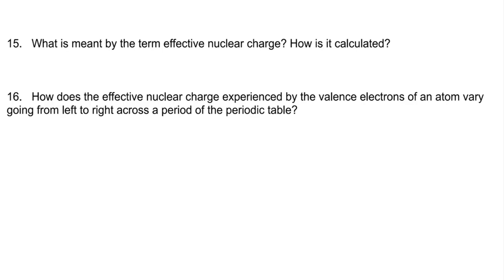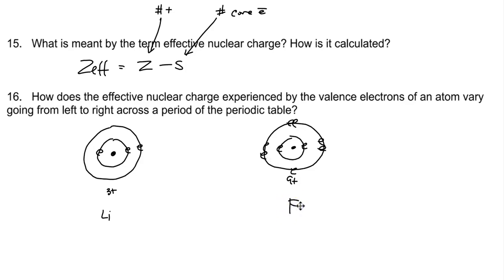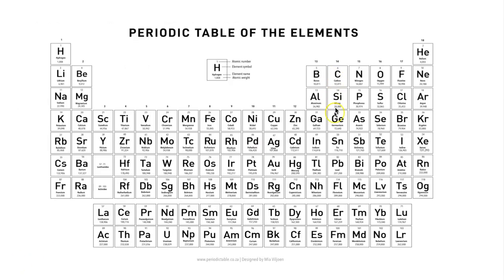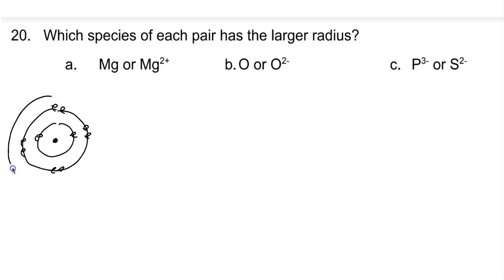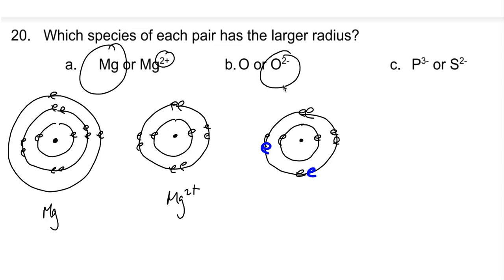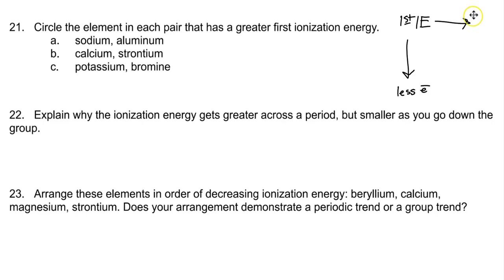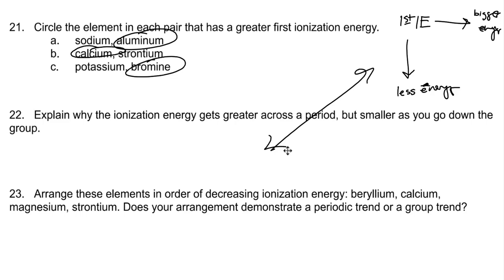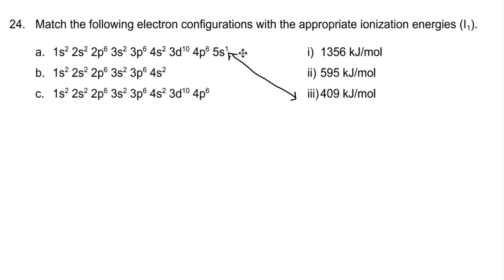Unit 4 Review Part II